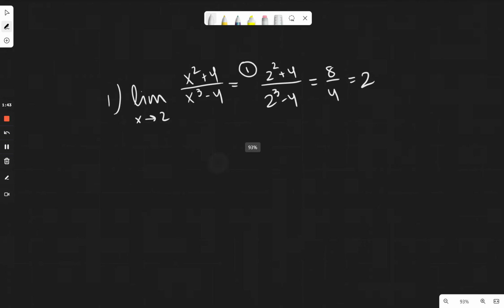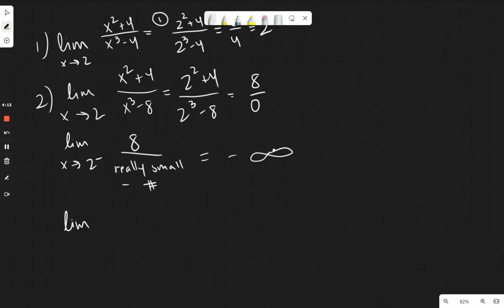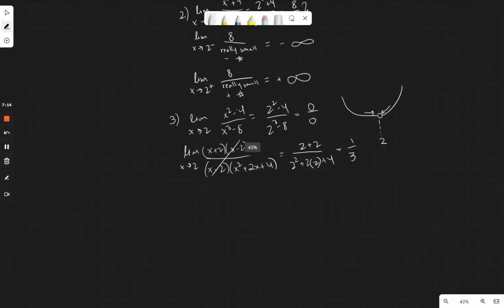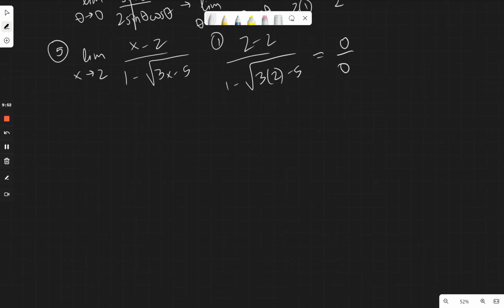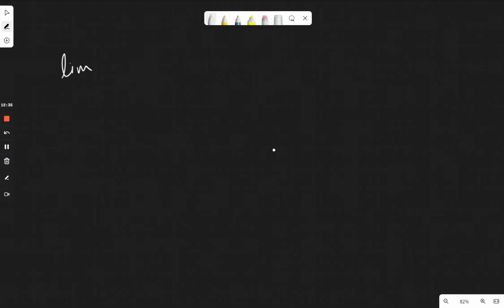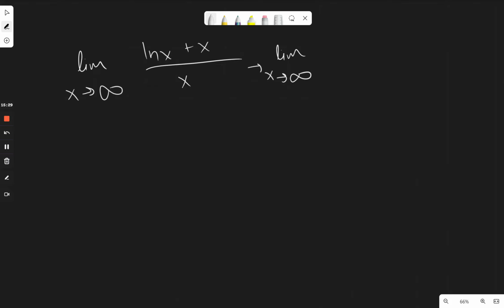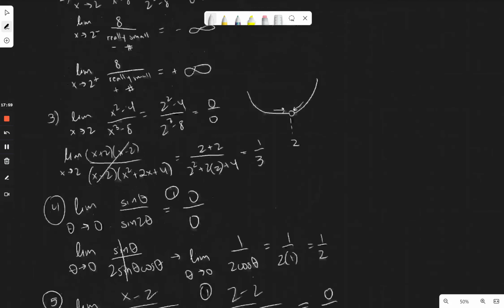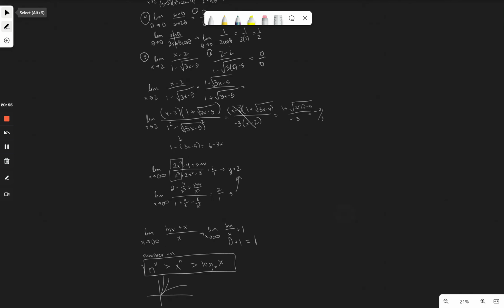Basic Limit Strategies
Basic limit strategies for calculus (or precalculus math team), including direct substitution, visualization, factoring, conjugates, and trigonometric identities. Also covered different strategies for finding limits to infinity with practice problems.